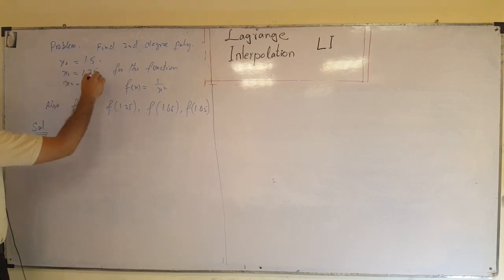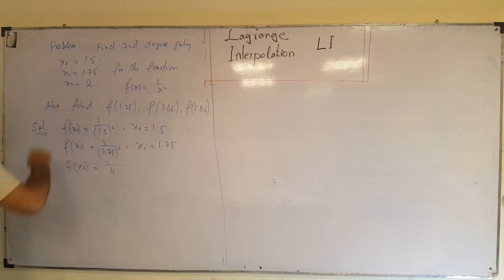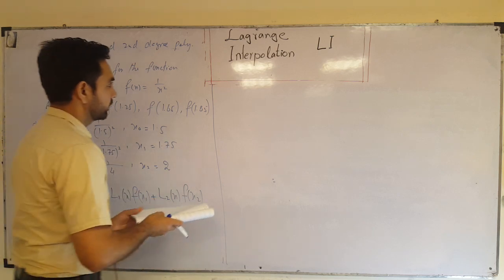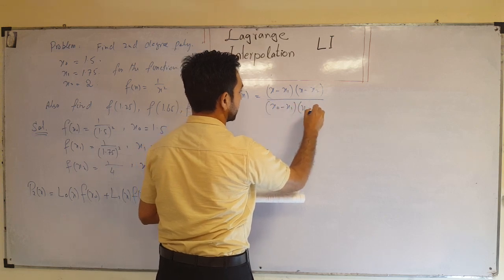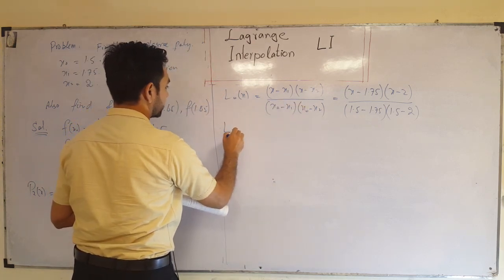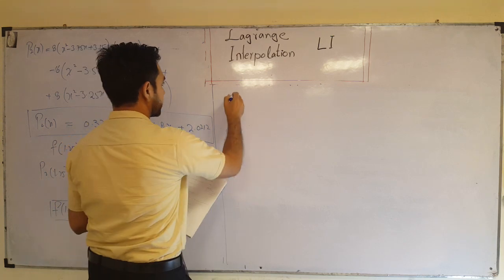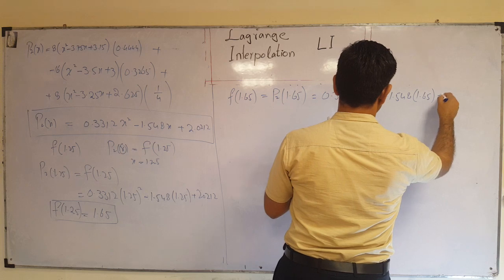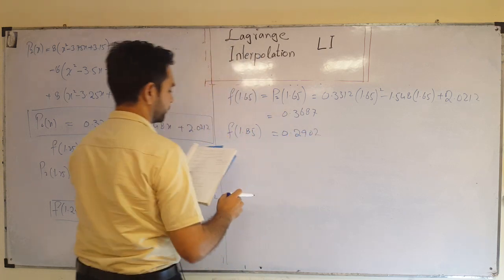NumericalCompuatations_MTH375_Lec # 1 Part 2/2(Lagrange Interpolation)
Book: Numerical Analysis
Edition 9th
Richard L. Burden
J. Douglas Faires
Chapter # 3
Topic: Lagrange Interpolation further example of degree two